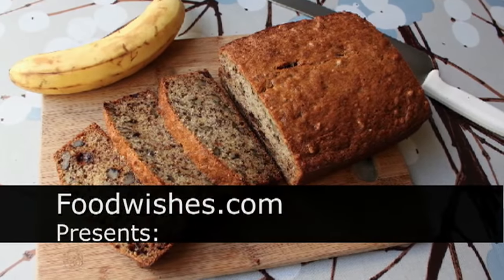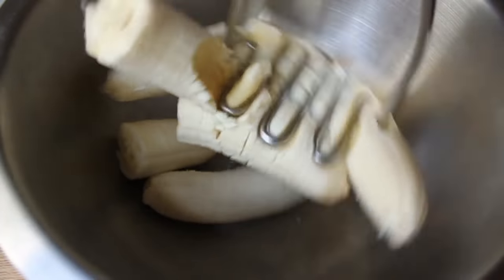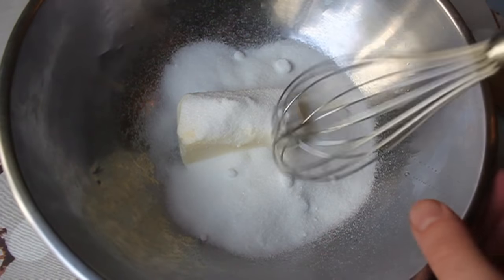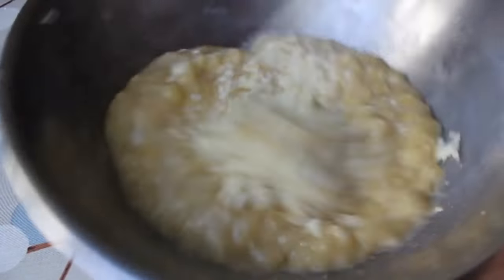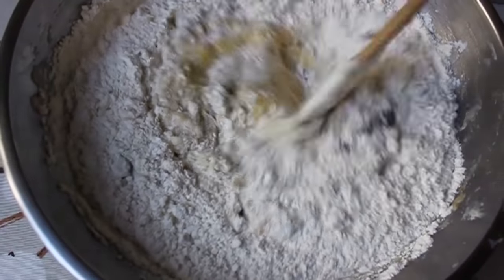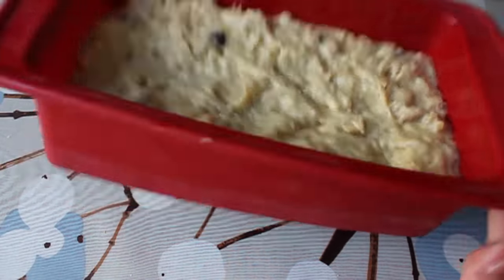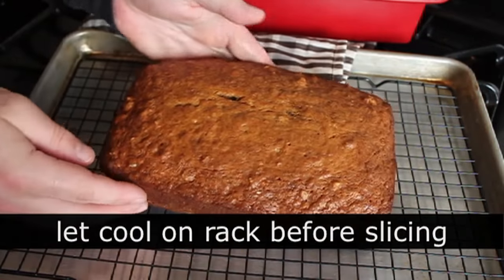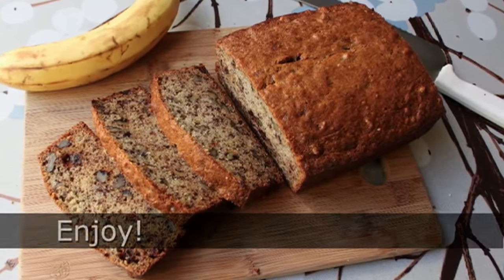Banana Bread Recipe - Chocolate Banana Nut Loaf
Learn how to make a Banana Bread Recipe! for the ingredients, more recipe information, and over 650 additional original video recipes! I hope you enjoy this Chocolate Banana Nut Loaf recipe!